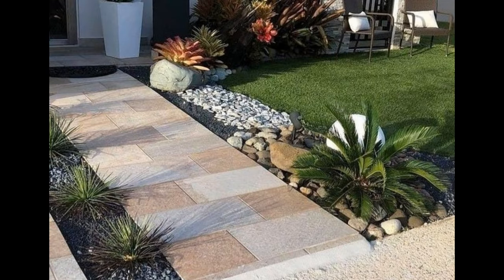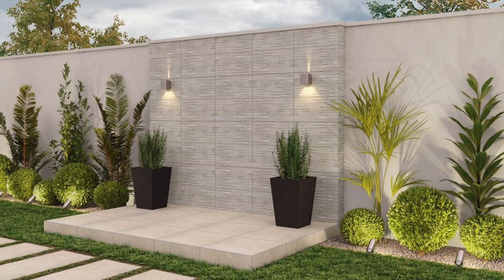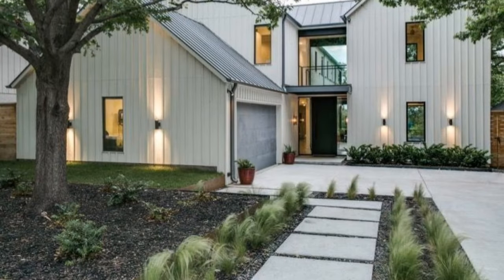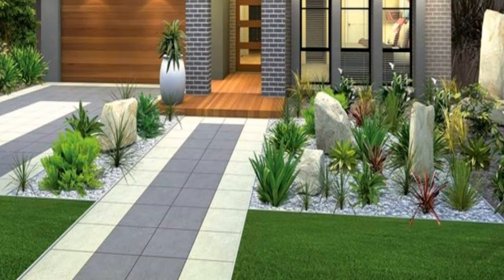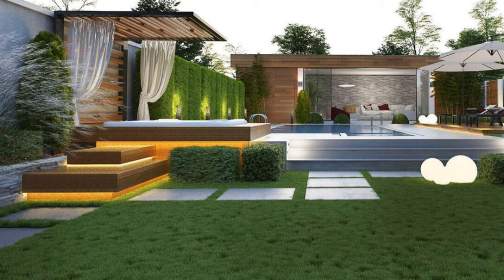100 Home Garden Landscaping Ideas 2024 Modern Backyard Patio Designs | Front Yard Gardening Ideas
100 Home Garden Landscaping Ideas 2024 Backyard Patio Design Ideas | House Front Yard Gardening Ideas, Modern home garden Landscaping Ideas backyard patio design